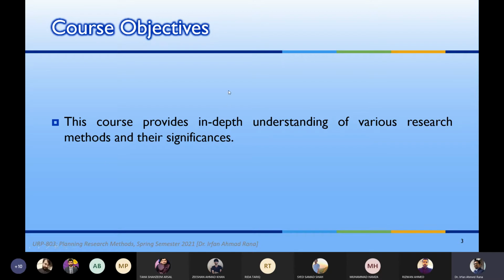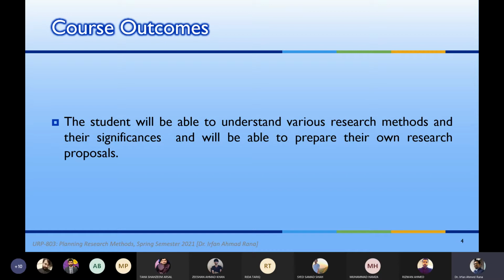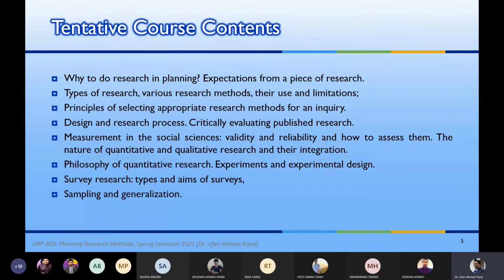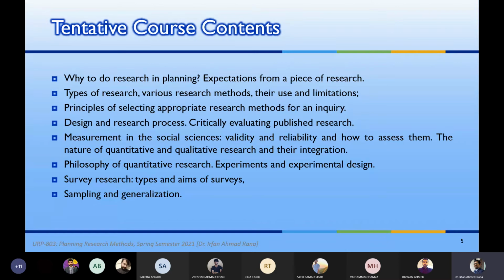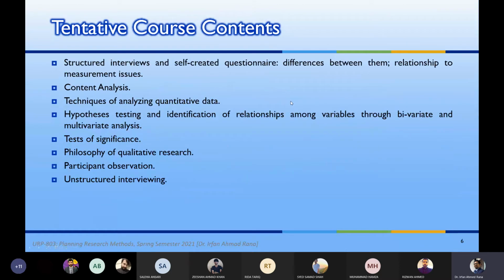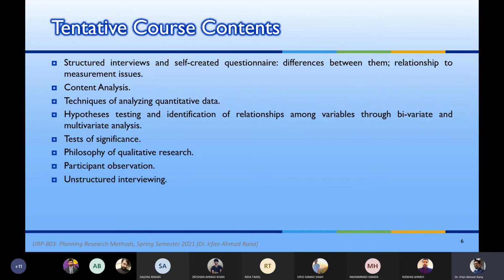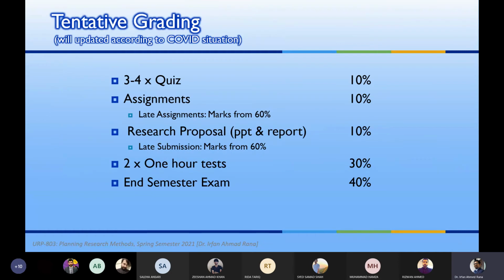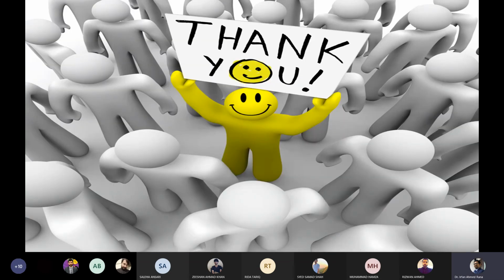Lecture 0. Introduction to Planning Research Methods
Lecture series at URP,  Spring 2021